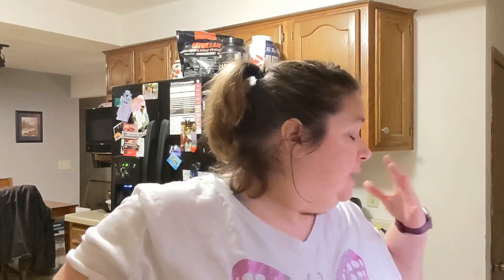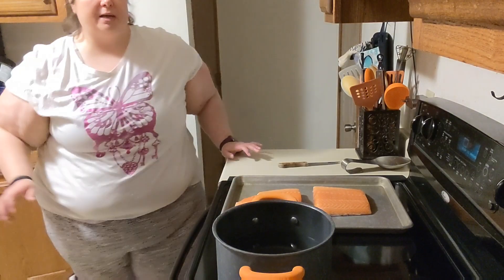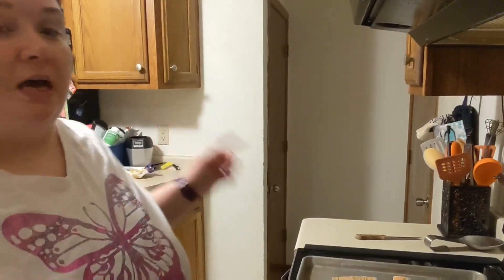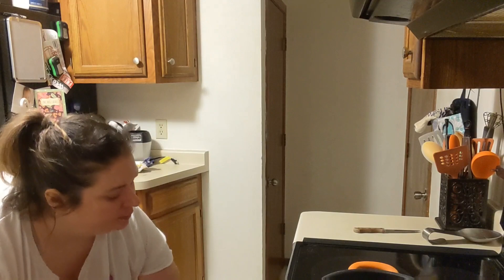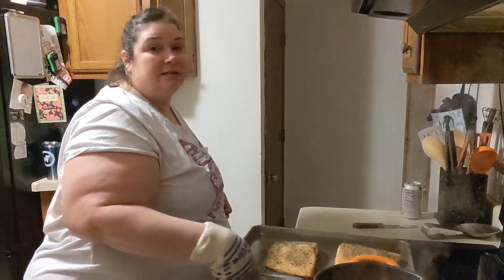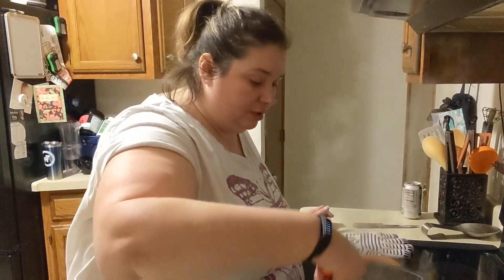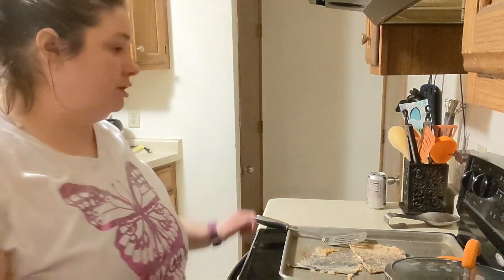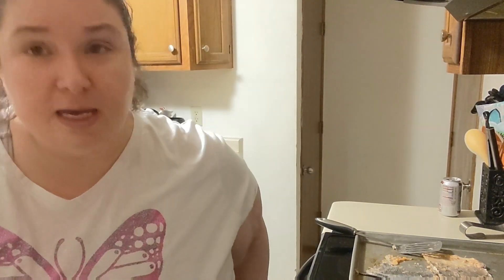Cook with ME! Episode 1 | Salmon, noodles, and veggies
New series! Cook with ME! I will show you some of my favorite methods and recipes! In this episode, I make baked salmon, noodles and green beans!